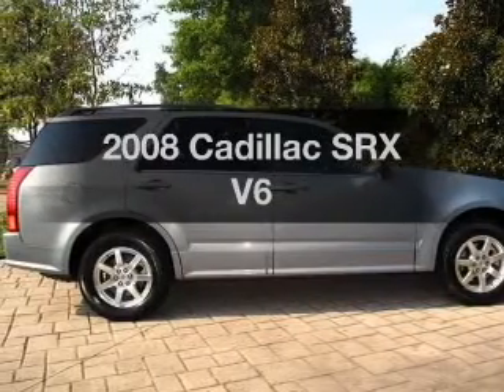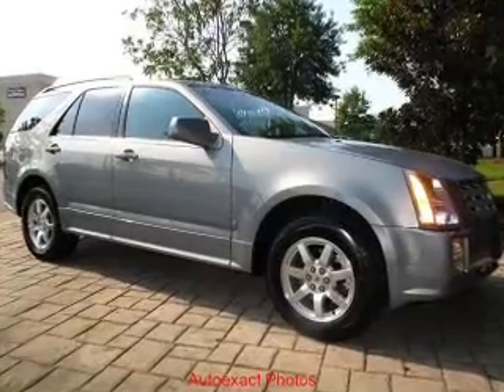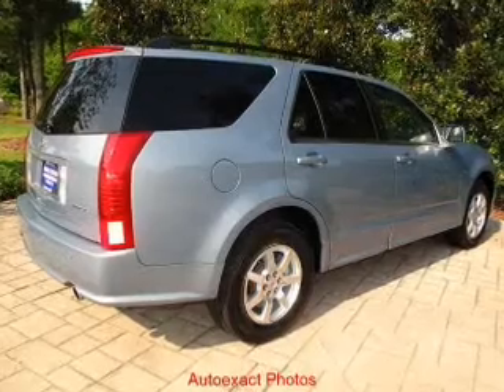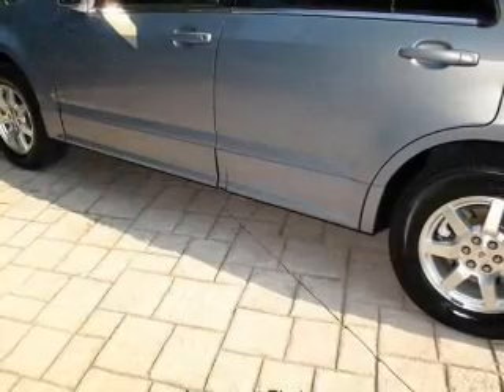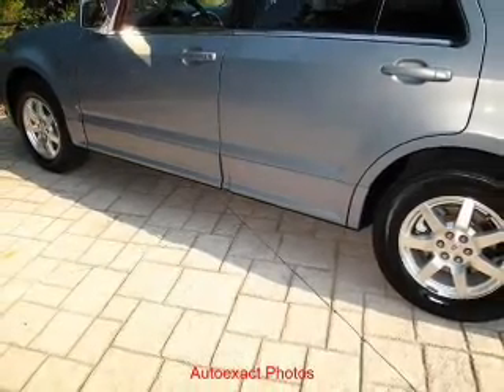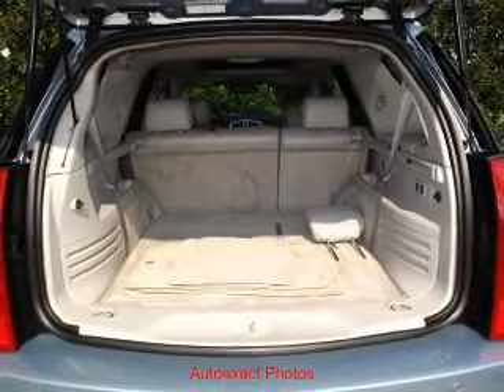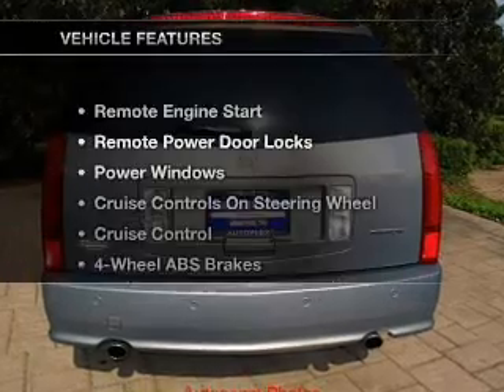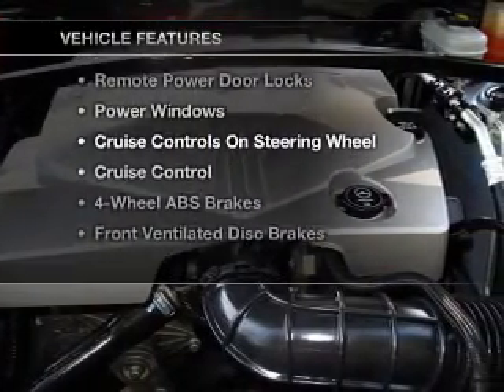2008 Cadillac SRX - Memphis TN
Year: 2008
Make: Cadillac
Model: SRX
Trim: V6
Engine: 3.6 liter 6 cylinder
Transmission: AUTO 5SPD
Color: Sunset Blue
Mileage: 41680
Address:
7727 US Highway 64